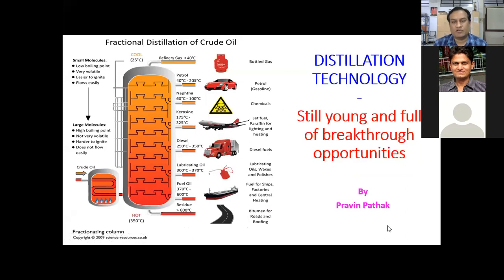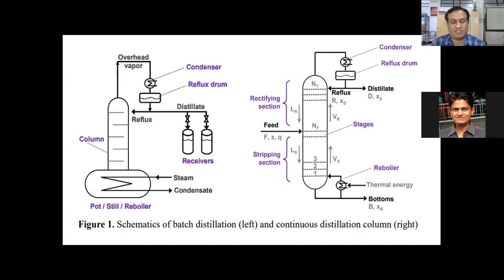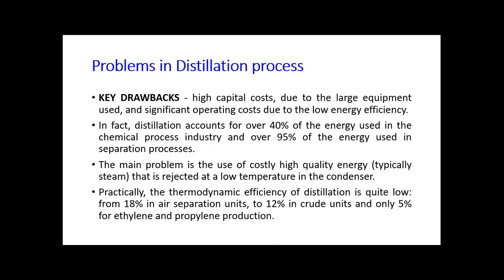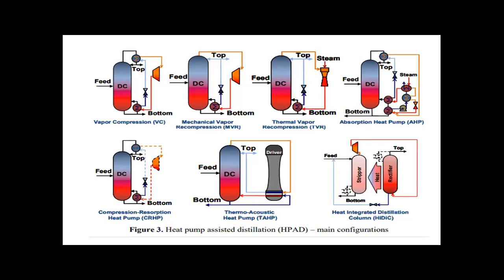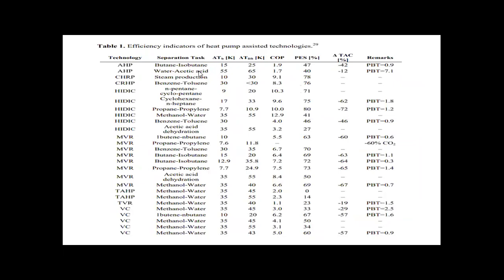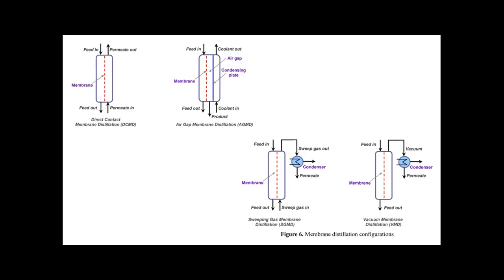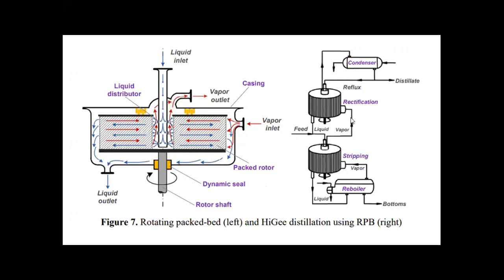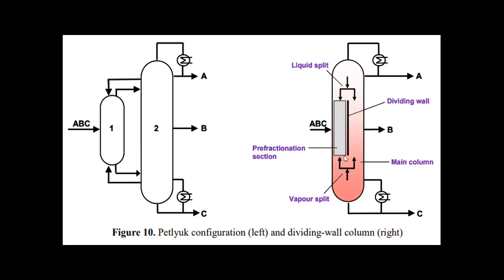Advanced Distillation Technologies